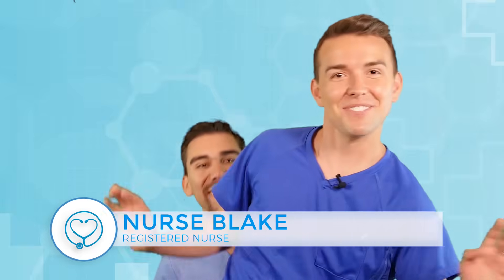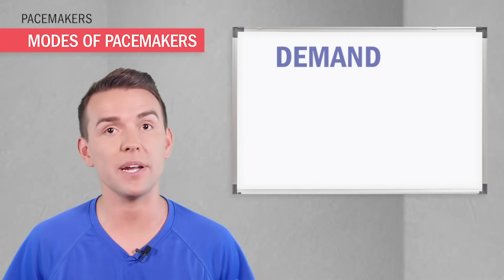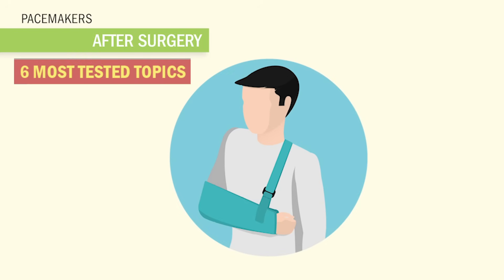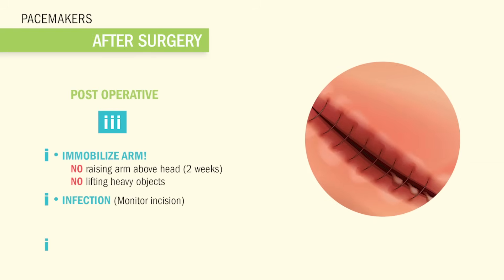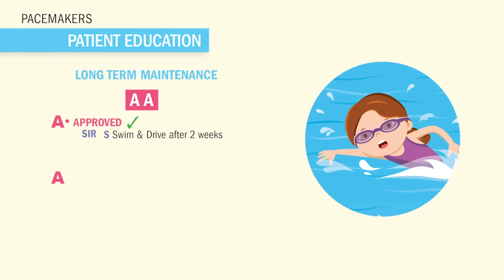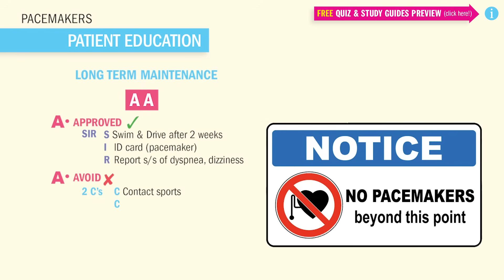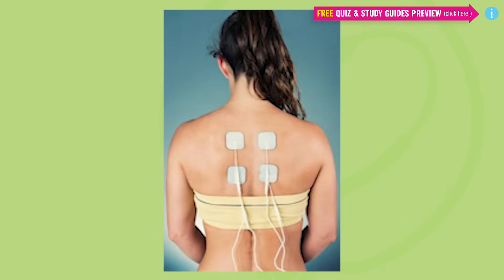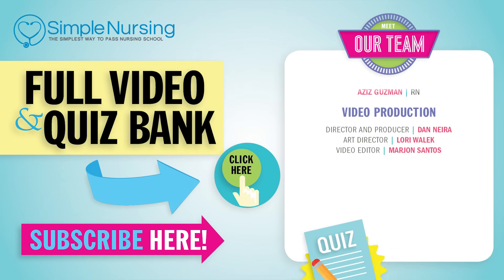Pacemaker Memory Tricks - Nursing School/NCLEX Review (4 of 4)